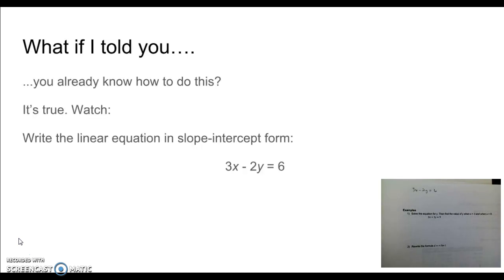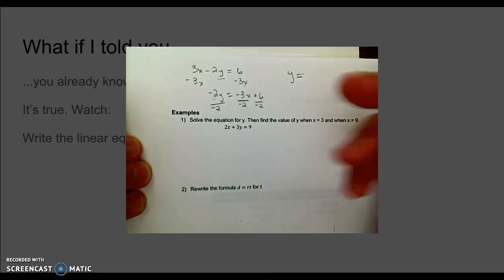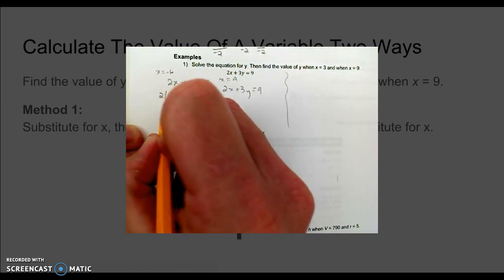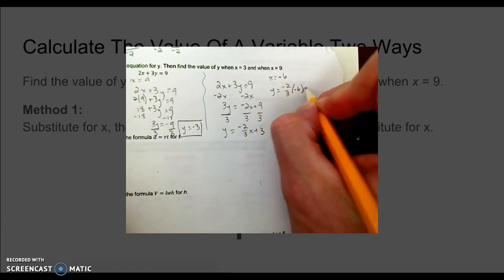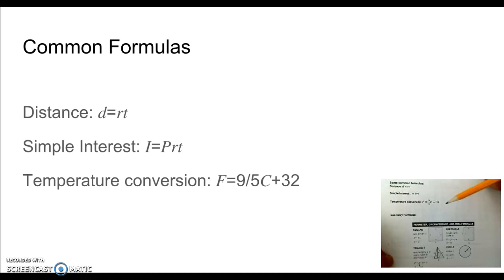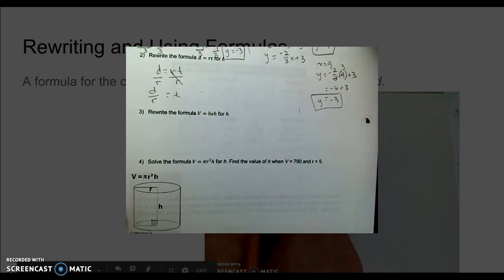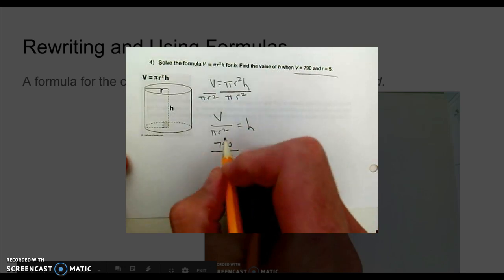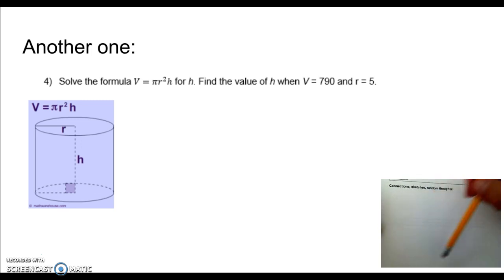1.5 - Solving Literal Equations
Working with literal equations. Rewriting linear equations in slope-intercept form. Solving a literal equation for a given variable. Rewriting and using formulas to solve problems.